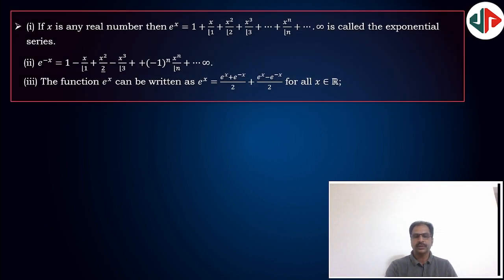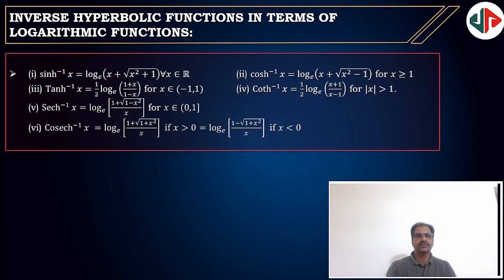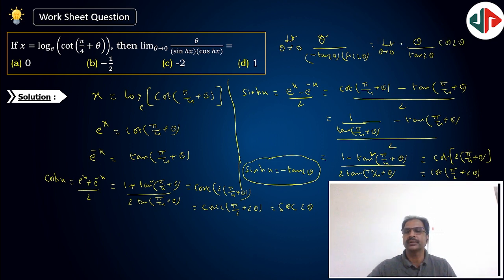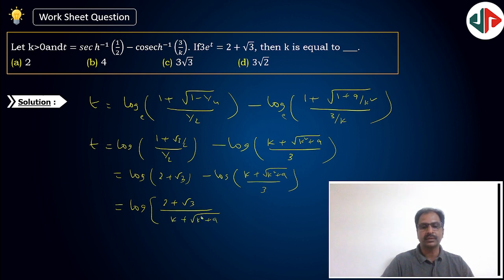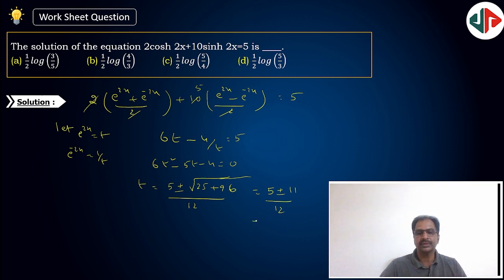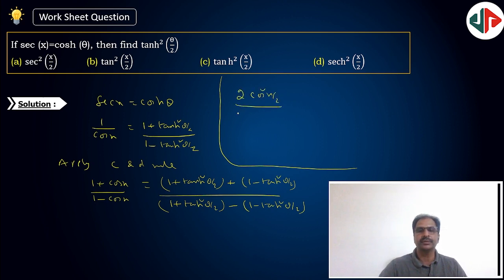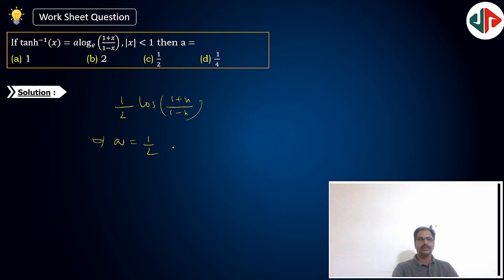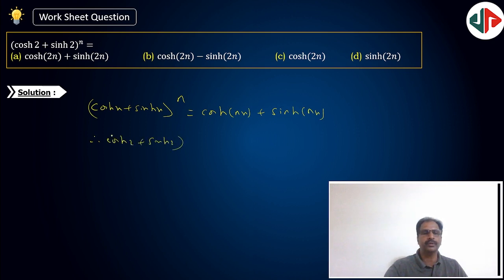DAY 7 _ Hyperbolic Functions - Synopsis and Worksheet Questions || JS Academic Solutions